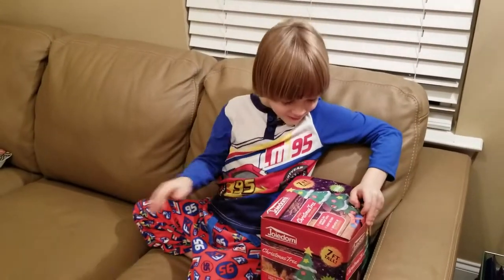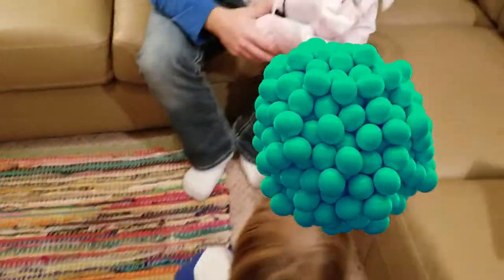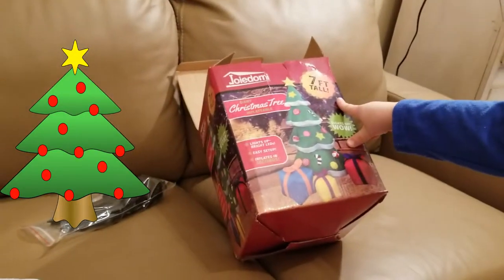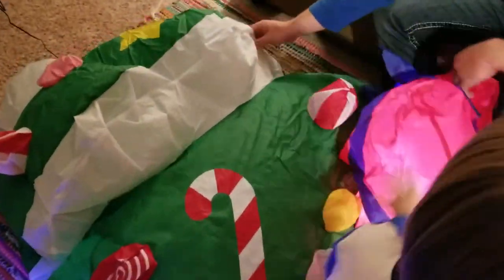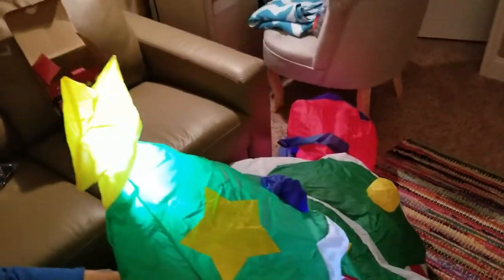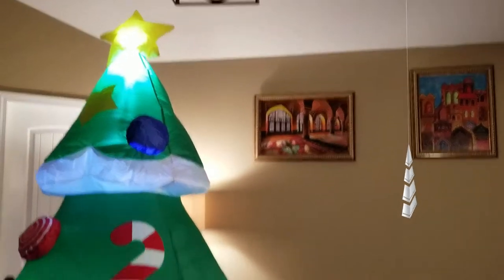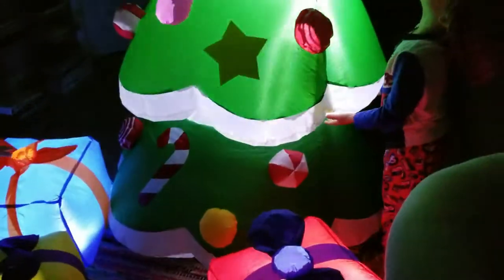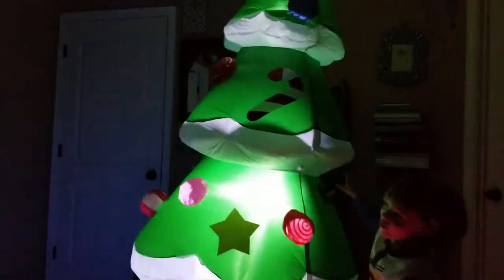Giant Inflatable Christmas Tree Light Up & blow up Gift Boxes Joiedomi [inflatable decorations]🎄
Giant Led Christmas Tree Inflatable is 7 tall with a fixed Sand Bag, 2 Fasten Ropes, 4 Ground Stakes and a Plug. One of the best Christmas lights inflatables! LED Swirling Lights Built Inside! It is perfect for Christmas Indoor/ Outdoor Yard Garden Decorations; Christmas Event Decoration, Christmas Night Event, Party Favor Christmas Prop, Classroom Decorations and more! This tree is simply big and beautiful! The bulit-in LED lights really stand out at night. Christmas 🎄 ChristmasInflatables 🎁

Thank you for your support! 💚💜💛